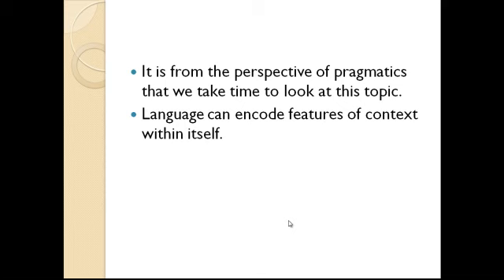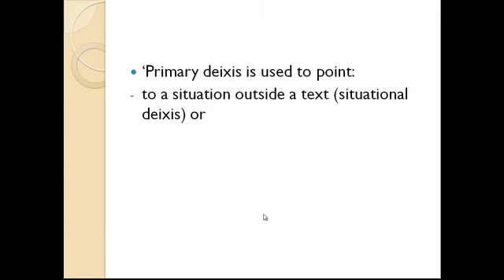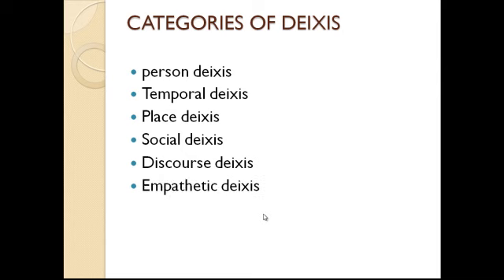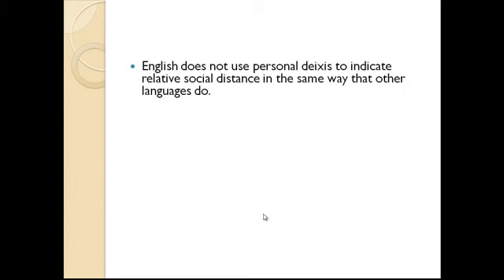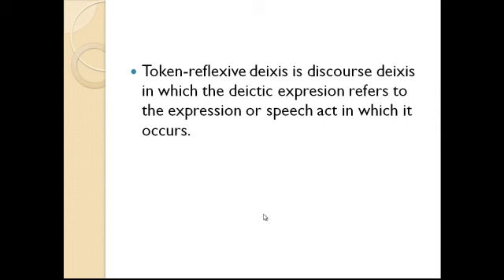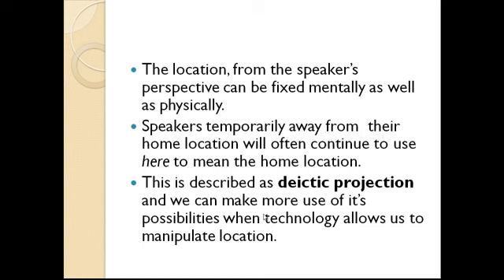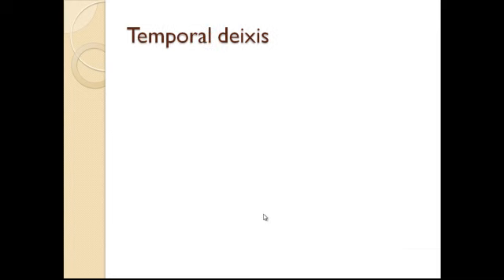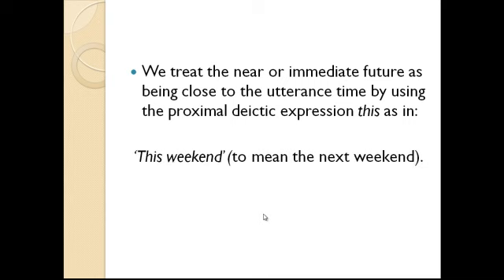pragmatics 4b edited